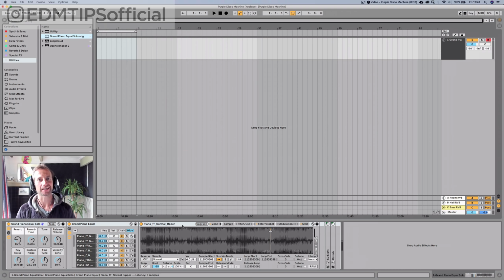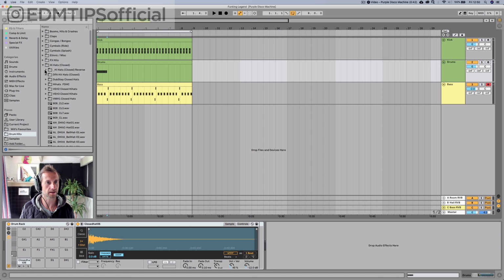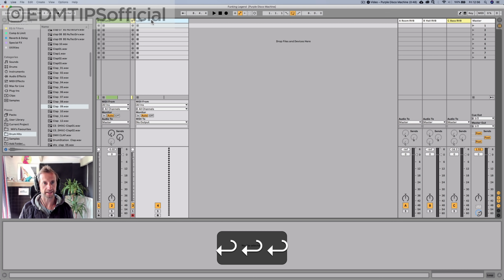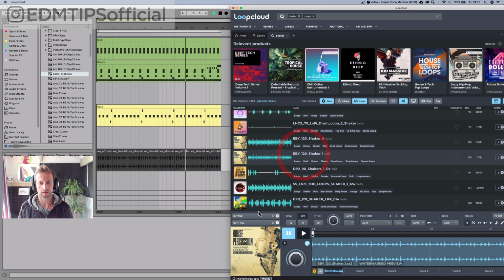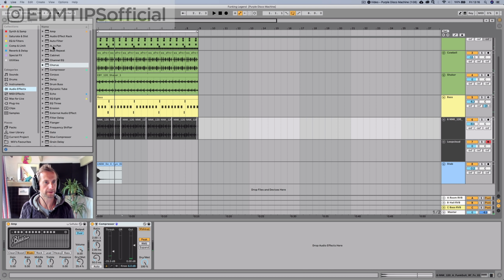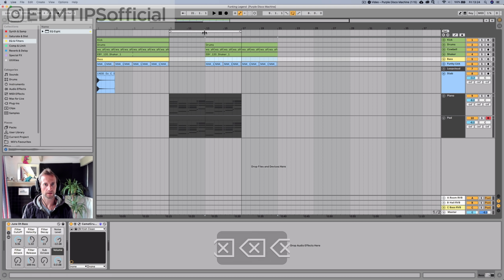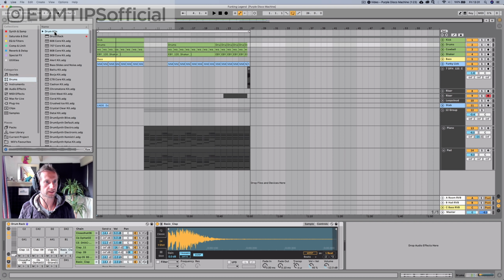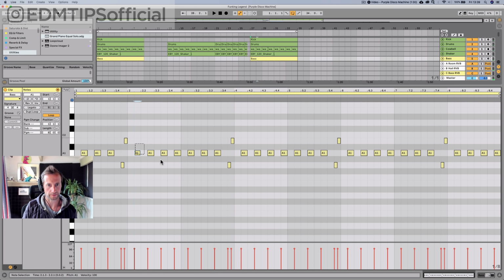How to Make HOUSE MUSIC (Like Purple Disco Machine) – FREE Ableton Project and samples 🤩🕺🚀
Learn how to make House Music in Ableton Live in the style of @PurpleDiscoMachine in this House Music tutorial.

Do you want to improve rapidly with training, coaching and weekly feedback in a community of like-minded producers?

In this step-by-step House Music production tutorial, I ONLY use the stock plugins that come with Ableton Live 10, and you can download it for free and play ’til your little heart’s content – breaking apart my methods and using them yourself.

If you’ve ever wondered how to make music like Purple Disco Machine or other House Music artists, this will give you an insight into how to achieve similar results.

This isn’t only a tutorial on how to make House Music in Ableton Live, though…you can use the same methods in FL Studio or Logic X, to produce your own House Music in the style of Purple Disco Machine.

 1. Vibe and tempo
 2. Kick and bass
 3. Chord progression
 4. Percussion
 5. Funky guitar
 6. Horn stab
 7. Vocals
 8. Mixing

Will

AND…

►► Here's what I used to make this video:
My Audio Gear: